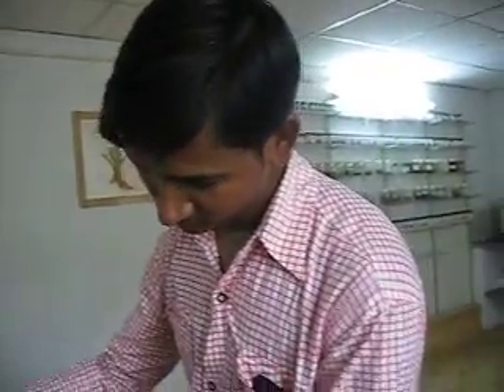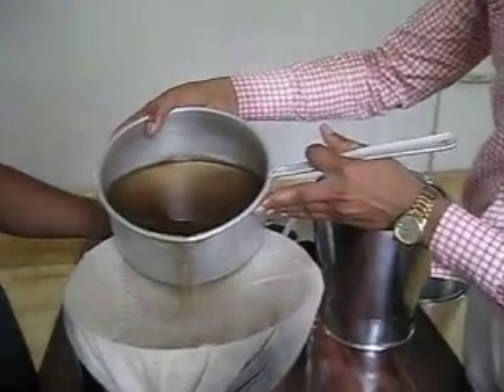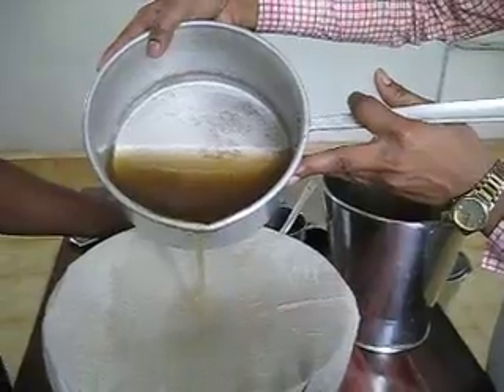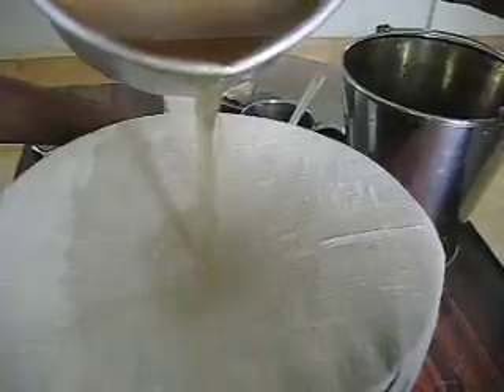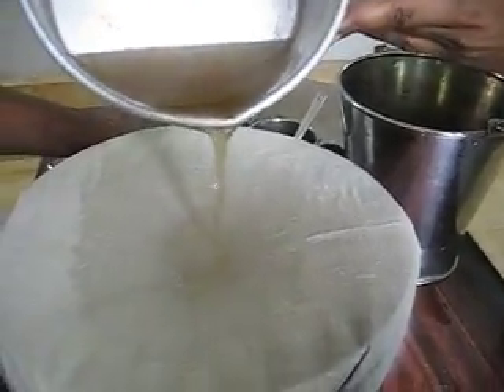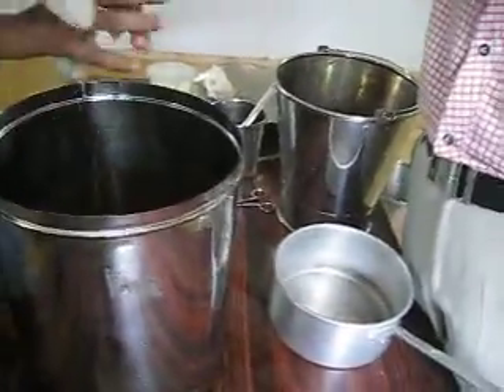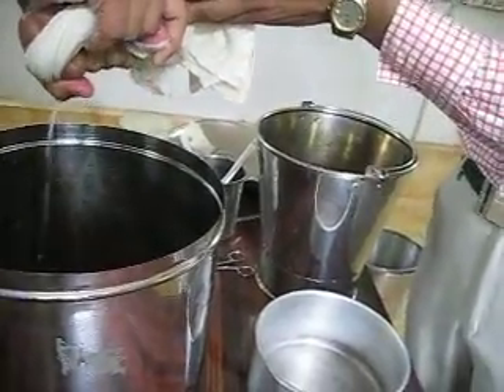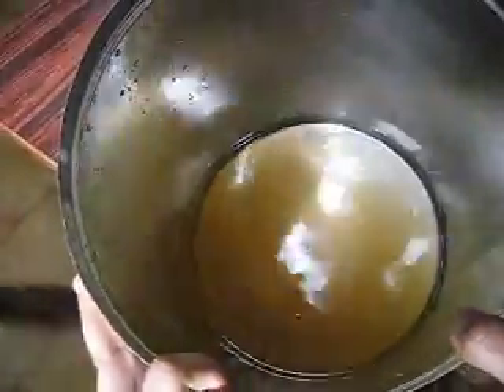Ksharam | Preparation at Athreya Pharmaceuticals Kottayam - Day 01 bm